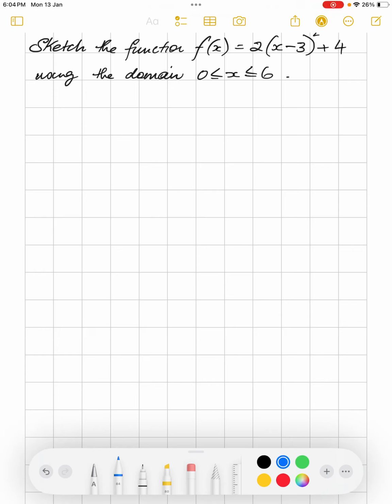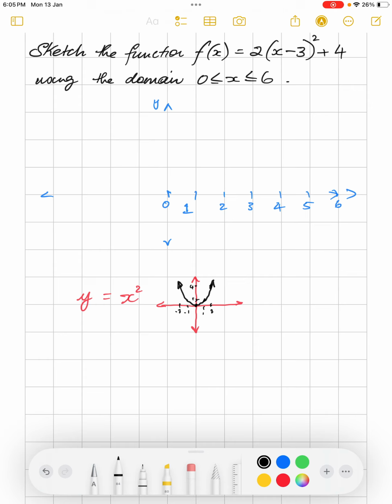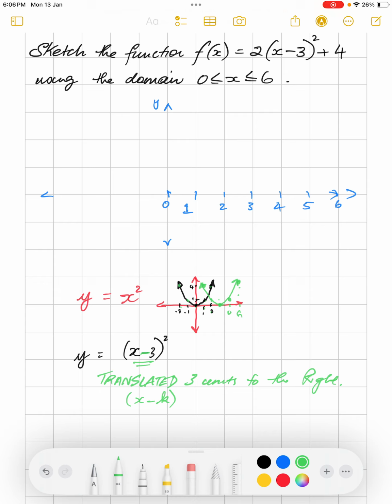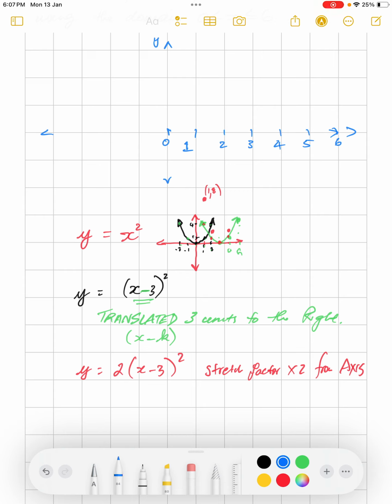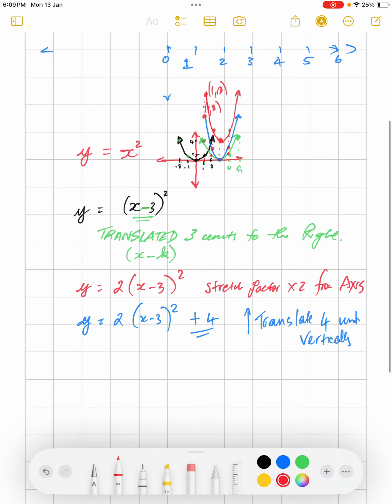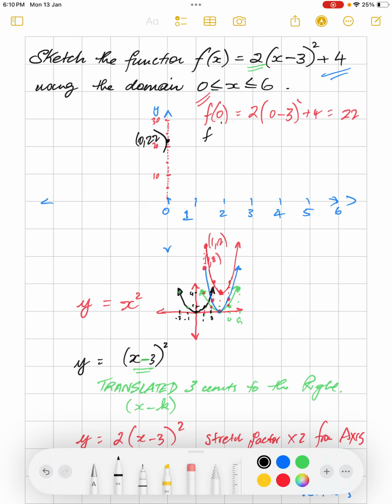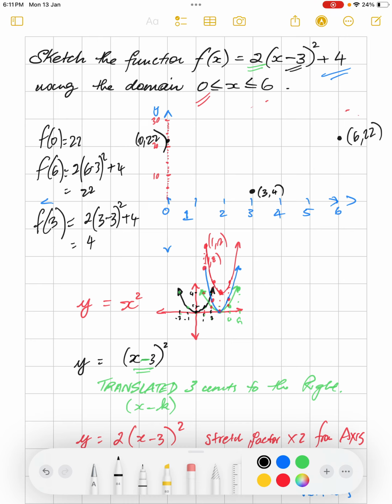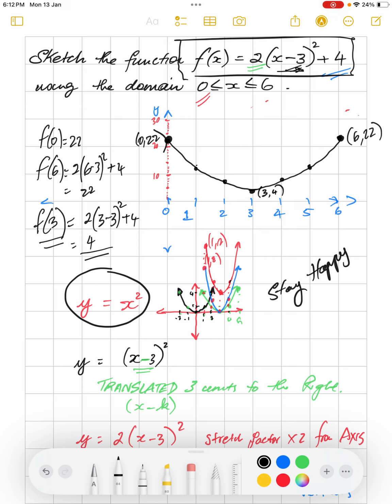Sketch a quadratic using horizontal and verticat translation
Using turning point methods sketch the quadratics